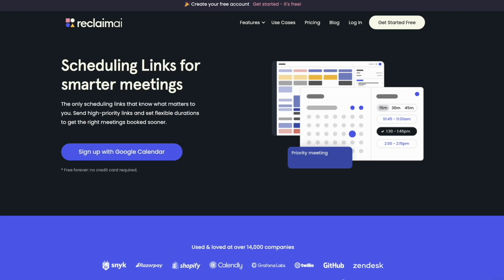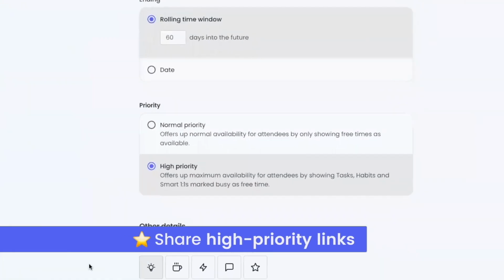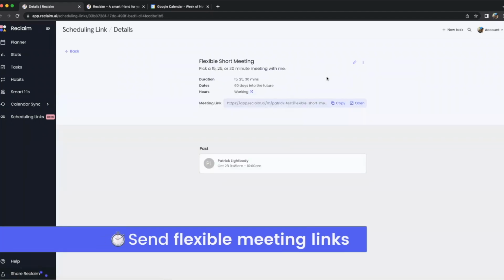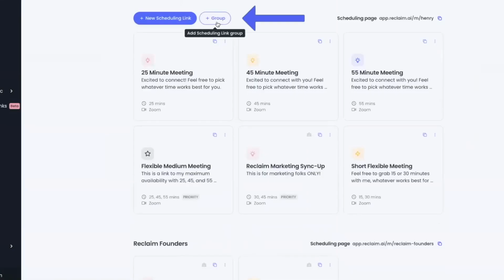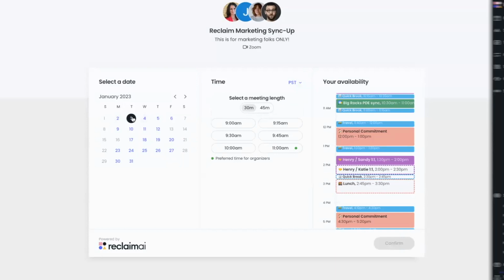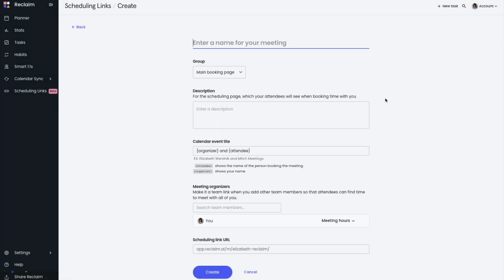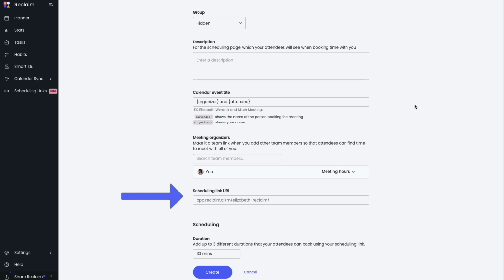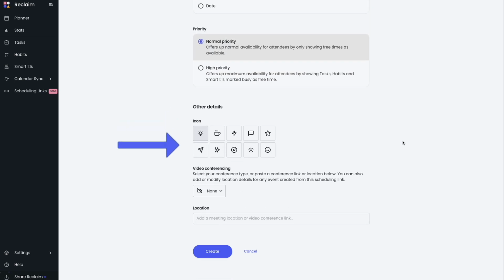Smarter Meeting Scheduling Links for Google Calendar | Reclaim.ai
Reclaim Scheduling Links are live in public beta! 🎉

The only scheduling links that know what matters to you. Send high-priority links and set flexible durations to get the right meetings booked sooner.

Here's how to get started with Reclaim Scheduling Links:

1. Sign up and connect Google Calendar to Reclaim.
2. Go to the Scheduling Links page and customize your scheduling page URL.
3. Create a new Scheduling Link, or configure one of the premade templates to get started.
4. Set up a Link Group for a booking page with a collection of specific meeting links.
5. Customize your individual Scheduling Link titles, URLs, and descriptions for invitees.
6. Set preferences for groups, duration options, scheduling hours, time range, priority level, video-conferencing links or meeting location, icons, and visibility.
7. Share your main Scheduling Page to let invitees choose a meeting type, or share a specific Scheduling Link URL to automatically get meetings booked right to Google Calendar!
8 Pro tip: Install Reclaim’s free add-on for Google Calendar and GMail to easily manage and share your meeting links via email, and to customize one-off links to send to specific invitees.

We can't wait to hear what you think.

Questions? Feedback? 👀